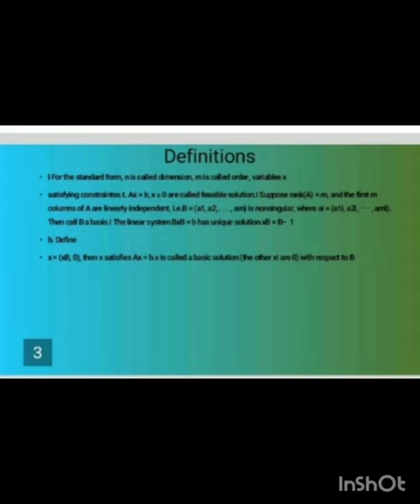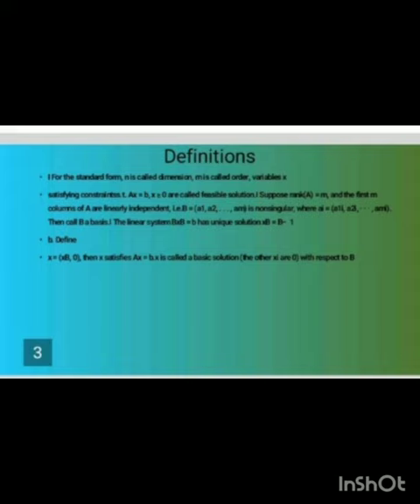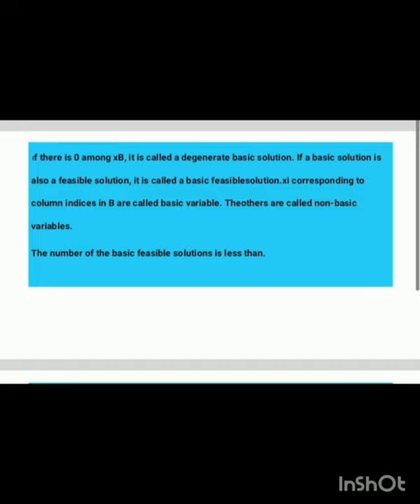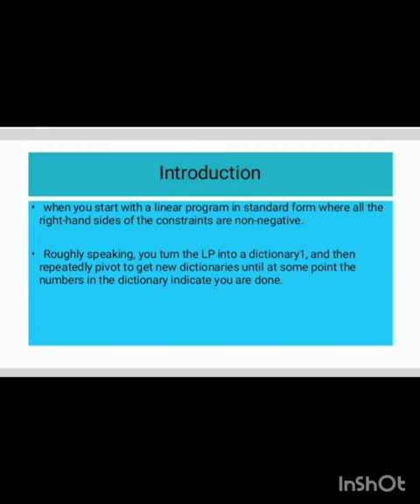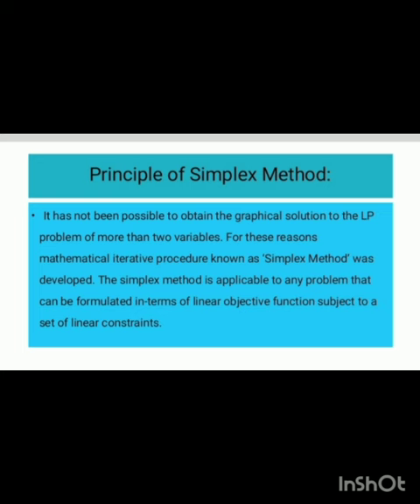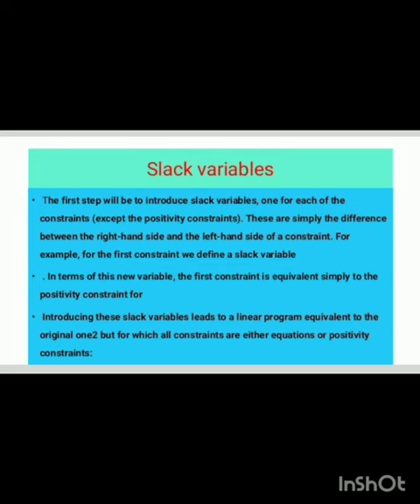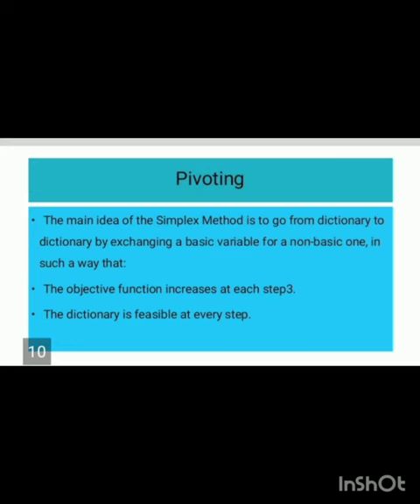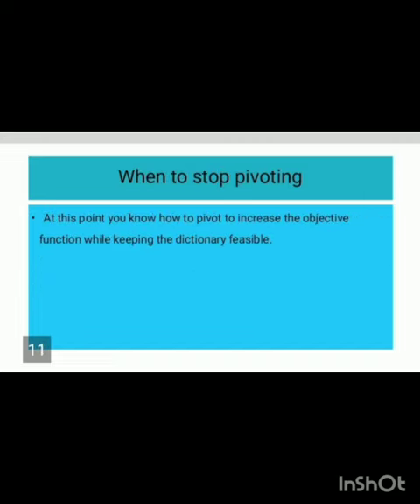7 November 2023